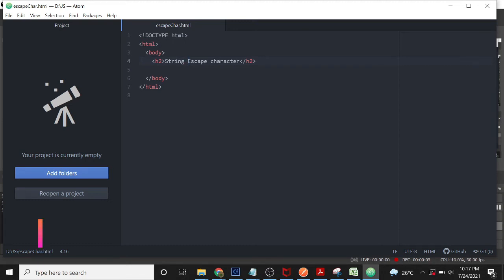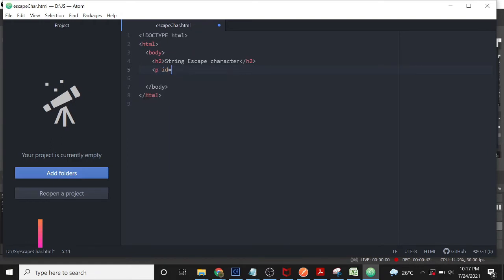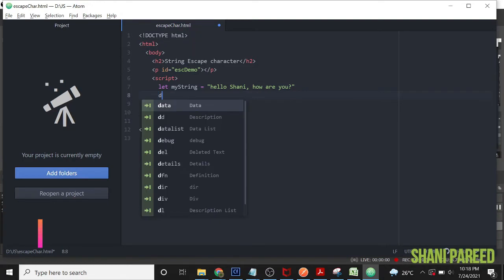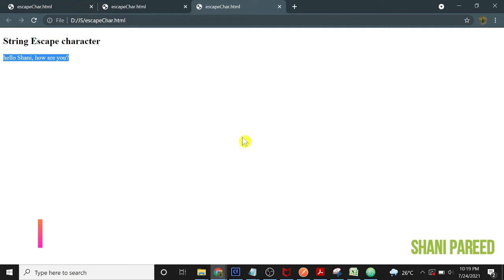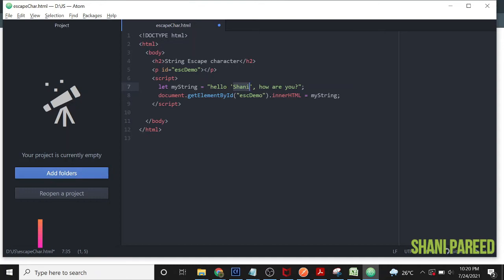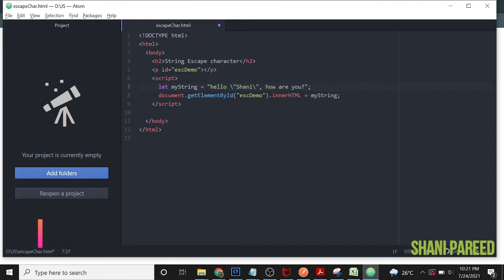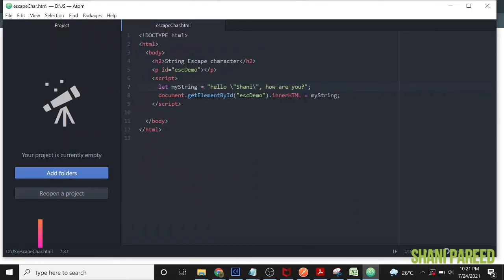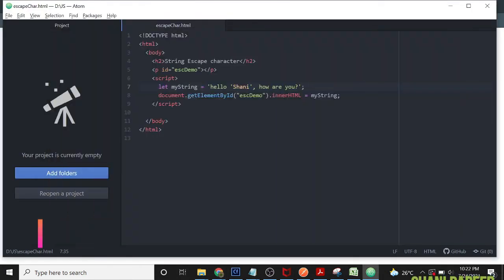Page 22 JavaScript Tutorial : How to use escape character within String |2021|Easy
This tutorial help you to understand different techniques to resolve special character issues in JavaScript string